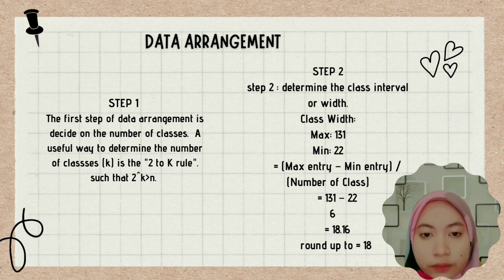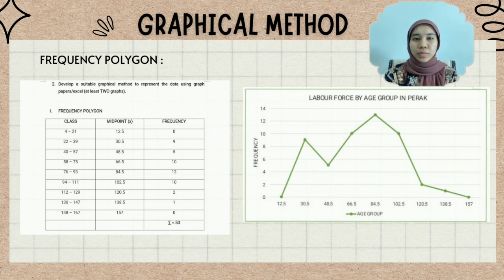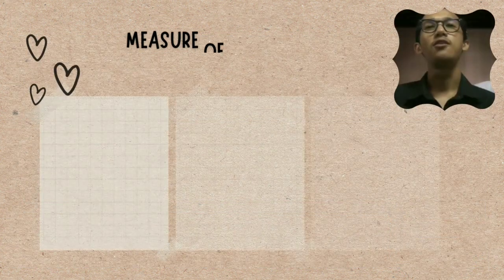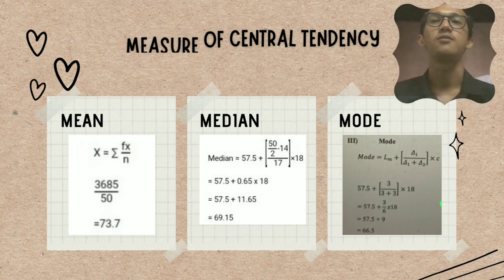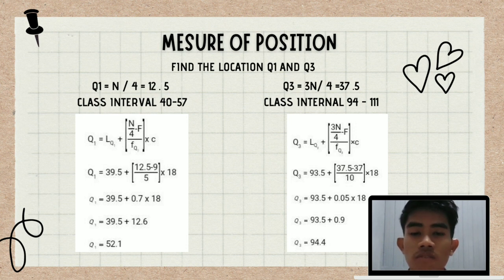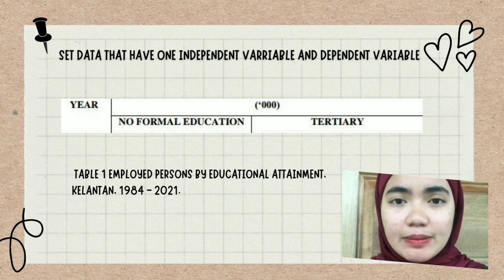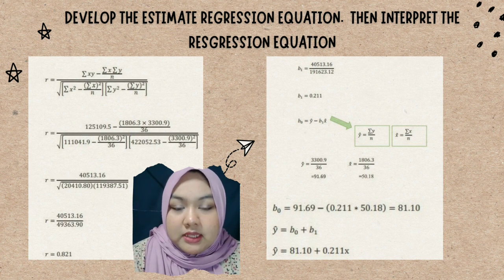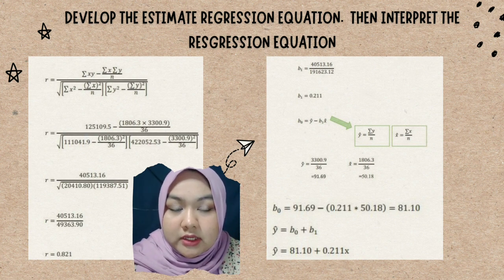HFT20203 | BUSINESS STATISTICS | GROUP 14 | SEM SEPT 22/23